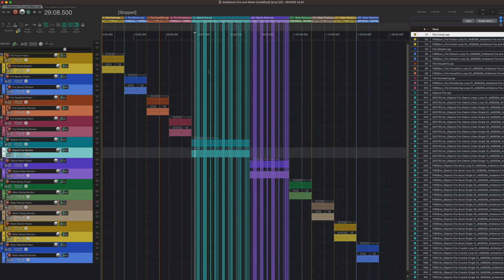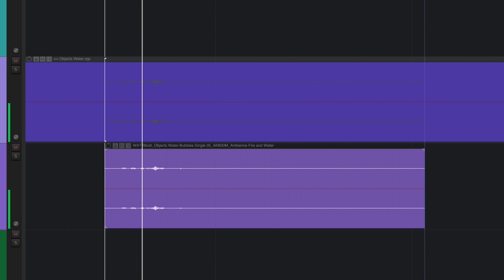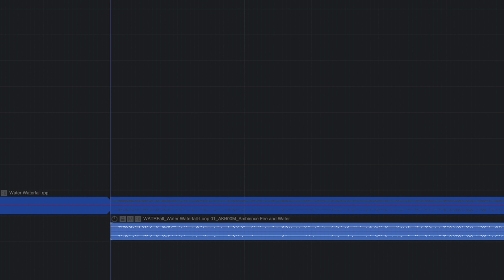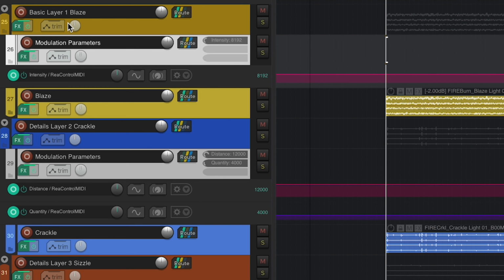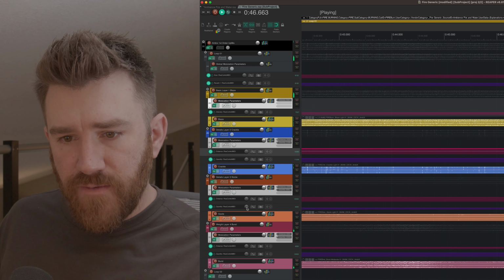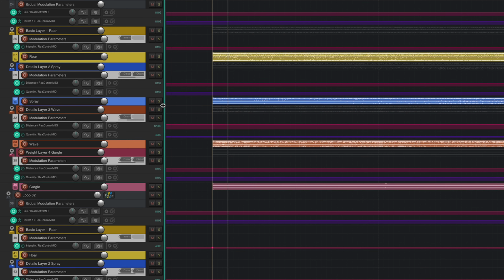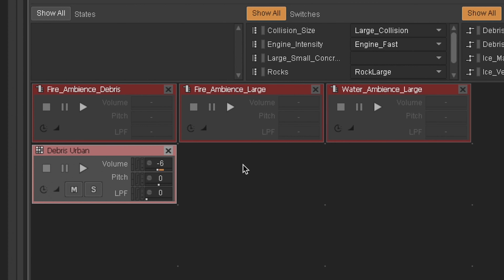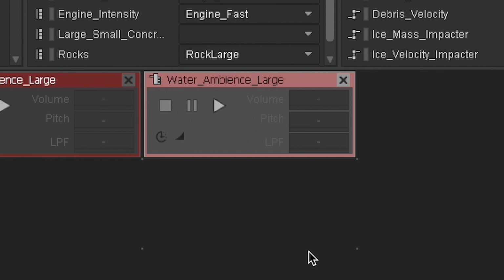Ambience Fire and Water | Strata Collection Review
In this video, Chase Steele gives us an overview of what you'll find in Strata's Ambience Fire and Water collection.